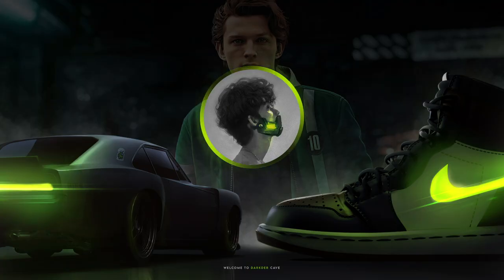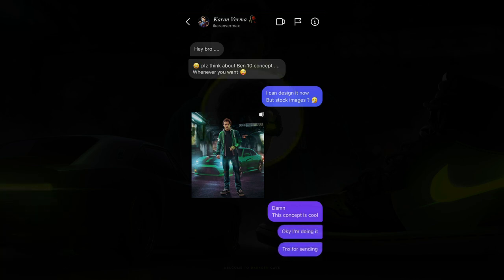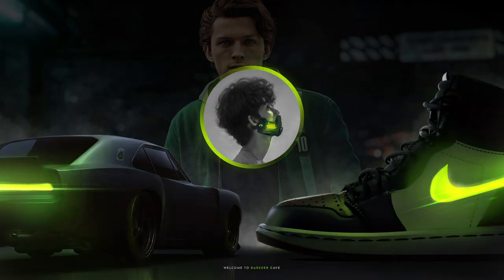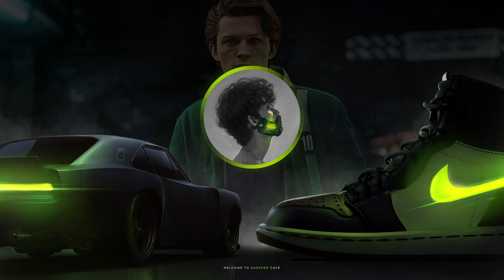How I Turned Tom Holland into BEN 10 ?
Watch the Full process of me turning Tom Holland into Ben 10,
This is in my Concept List for a long time. Hope I Did good

     ( Check my Art gallery )
Ben Holland
Subject - Tom Holland
Total Time - 1 hour
Made with Photoshop and CameraRAW

I will see u in my NXT viddy
BYE BYE !